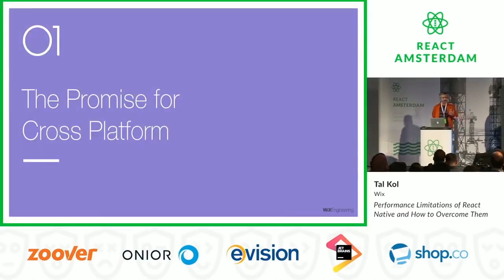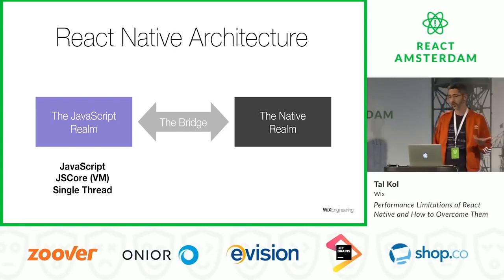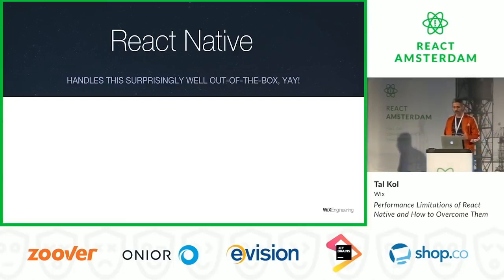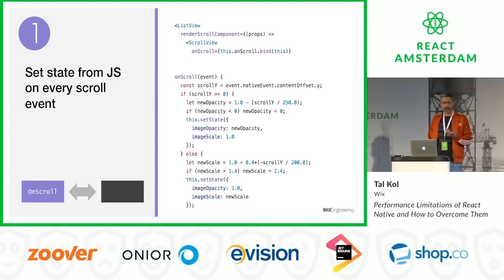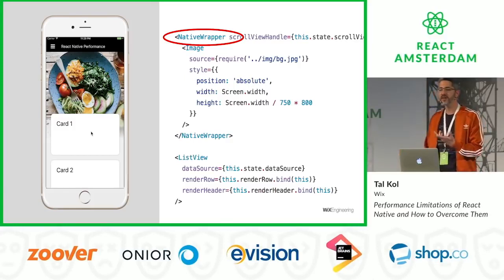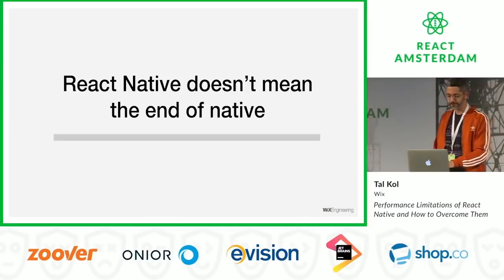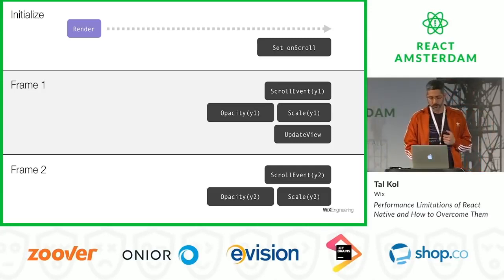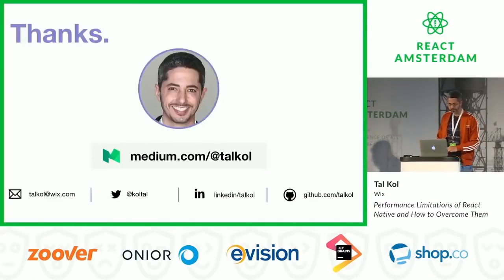Performance Limitations of React Native and How to Overcome Them - Tal Kol 2019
Tal Kol, Head of Mobile Engineering at Wix.com

React Native holds great promise in terms of excellent developer experience with JavaScript and code reuse between platforms. The big question is  - do these benefits come at the price of performance? How well can React Native hold its own against purely native implementations?